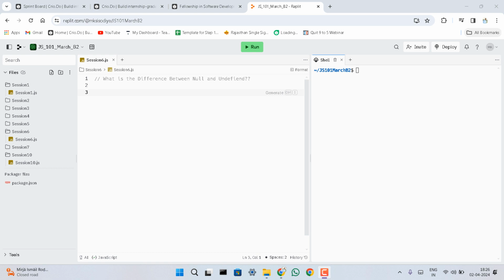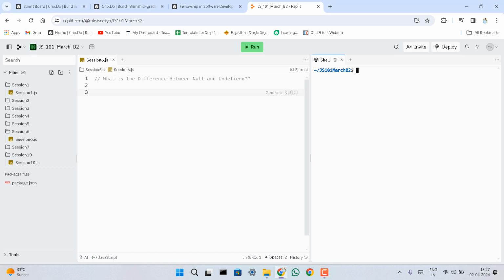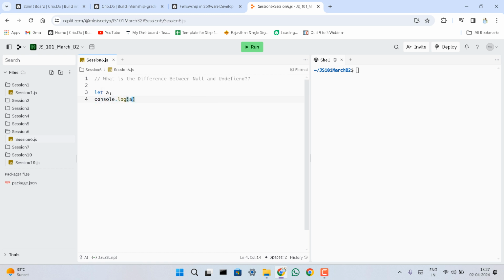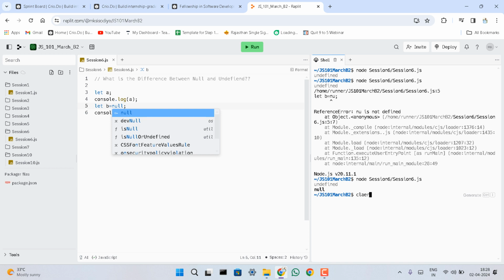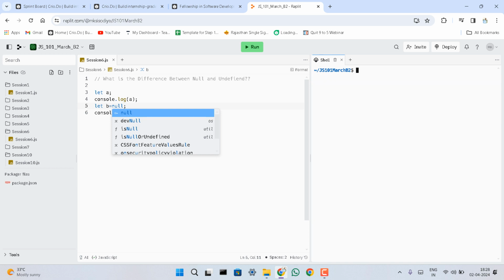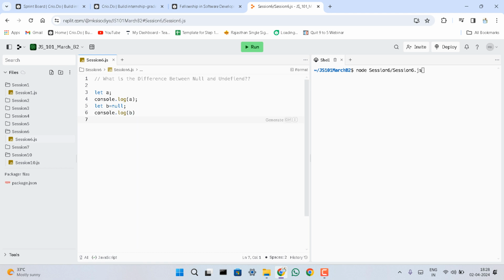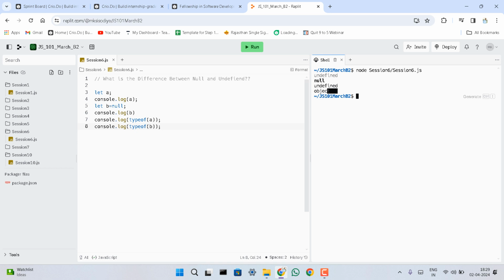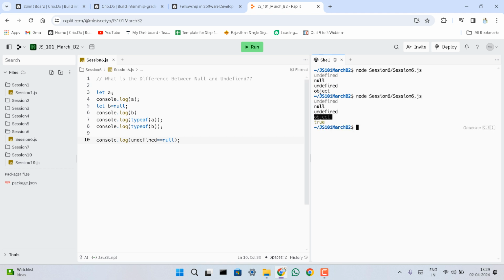Explain the difference between null and undefined.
In this Video, I've answered a Javascript Question, what is the difference between Null and Undefined based on Interview purpose it's a very simple and easy question but most of the people failed to answer or doesn't  give the right answer. In this video I've covered three point of comparison.